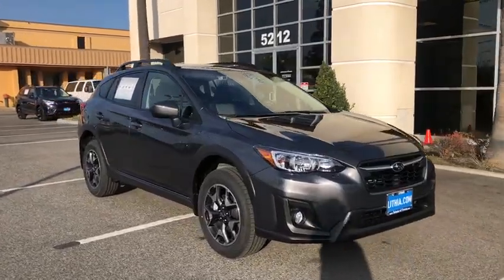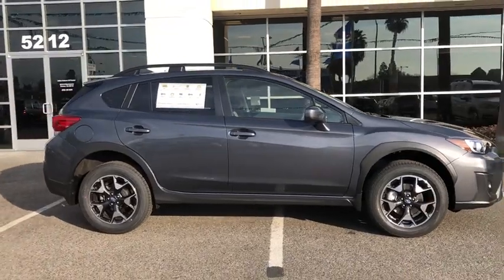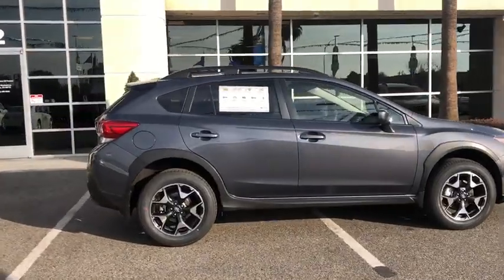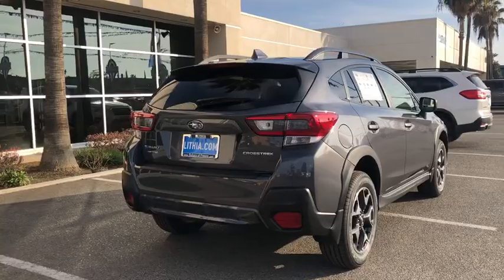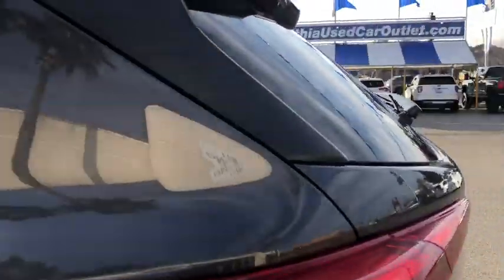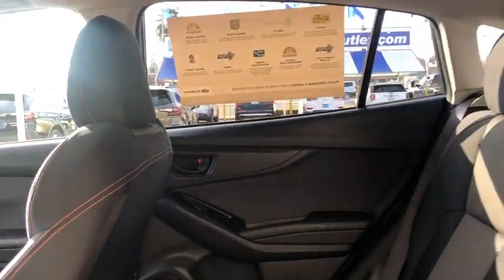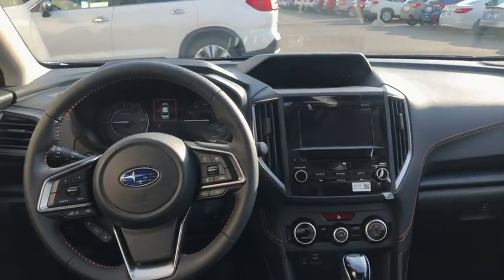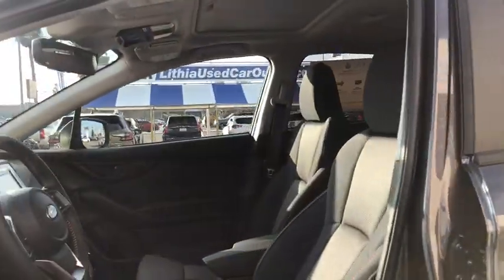2020 Subaru Crosstrek Fresno, Bakersfield, Stockton, Sacramento, Central CA L8221559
2020 Subaru Crosstrek
2020 Subaru Crosstrek Premium CVT - Stock#: L8221559 - VIN#: JF2GTAEC8L8221559

Heated Seats Alloy Wheels Back-Up Camera Satellite Radio All Wheel Drive. EPA 33 MPG Hwy/27 MPG City! Premium trim. Warranty 5 yrs/60k Miles - Drivetrain Warranty; AND MORE! KEY FEATURES INCLUDE: Heated Driver Seat Back-Up Camera Satellite Radio. Rear Spoiler MP3 Player All Wheel Drive Aluminum Wheels Keyless Entry Privacy Glass Remote Trunk Release. EXPERTS RAVE: Great Gas Mileage: 33 MPG Hwy. Fuel economy calculations based on original manufacturer data for trim engine configuration. Please confirm the accuracy of the included equipment by calling us prior to purchase.